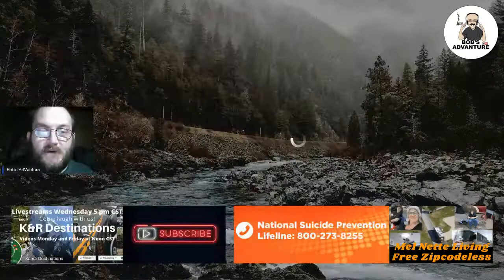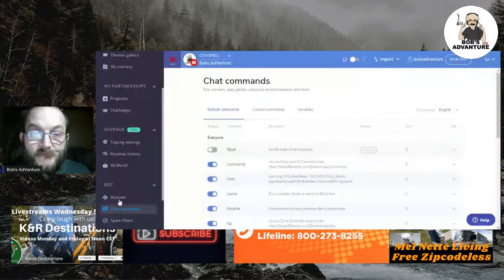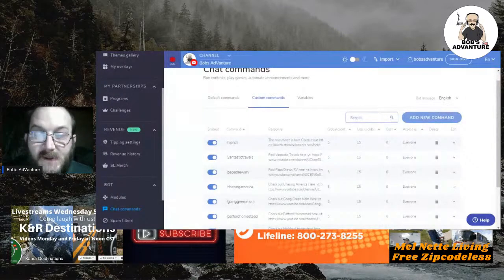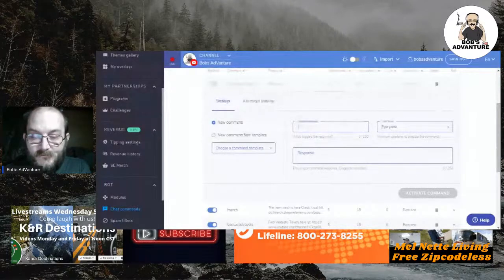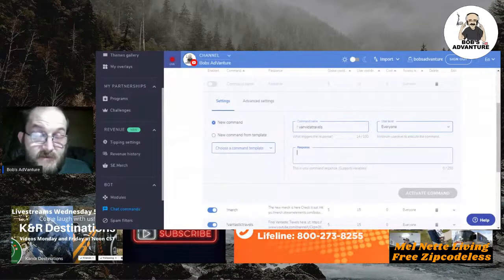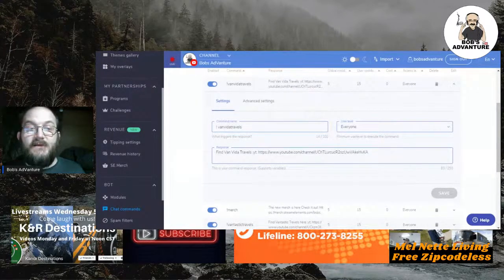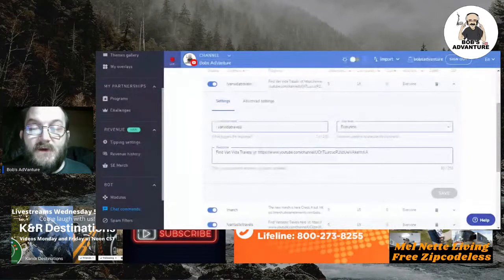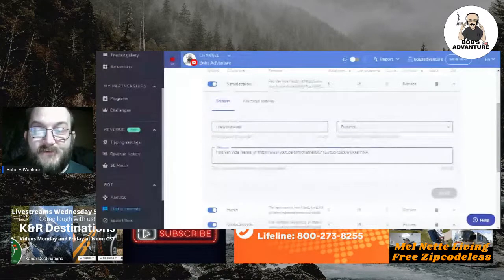How to create Chat Commands In Streamelements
Lets talk about chat commands and how to improve your chat room activity